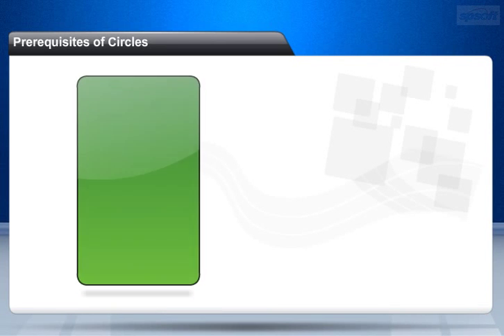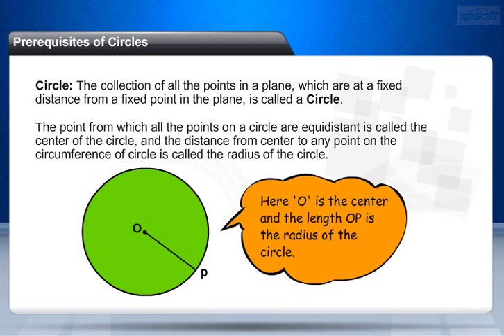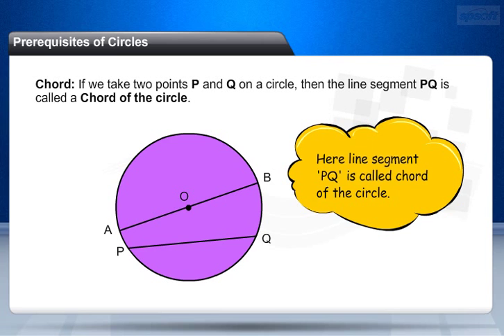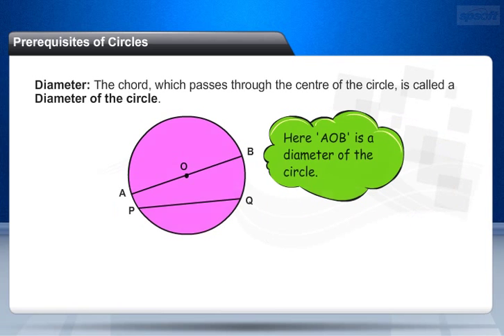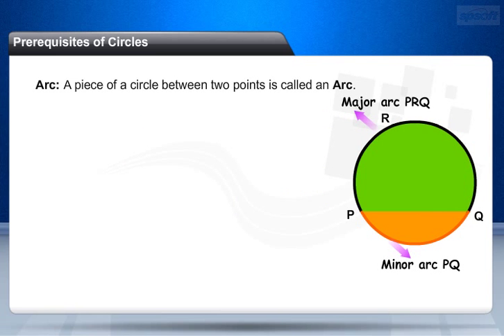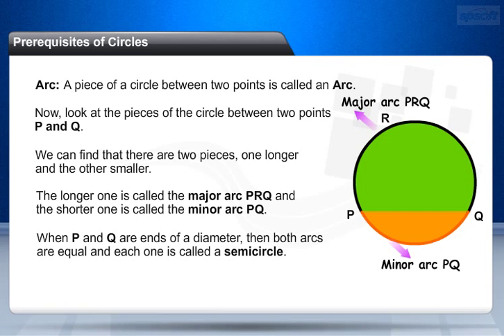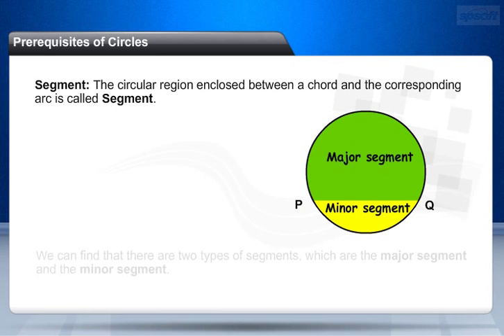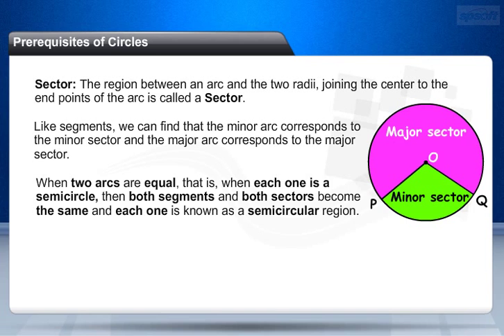Circles – Part 2